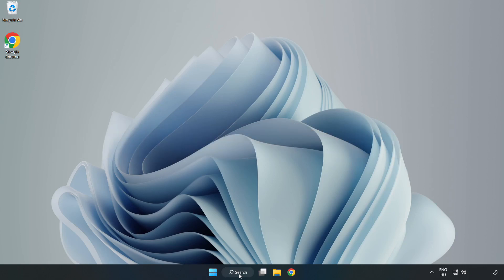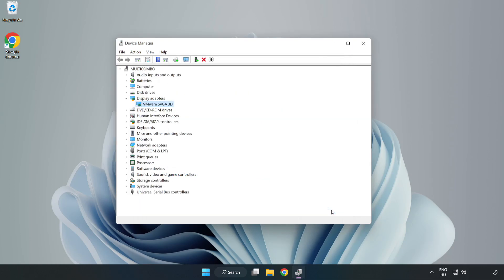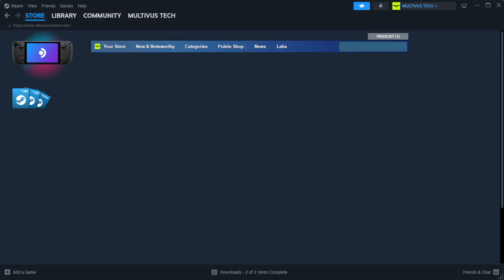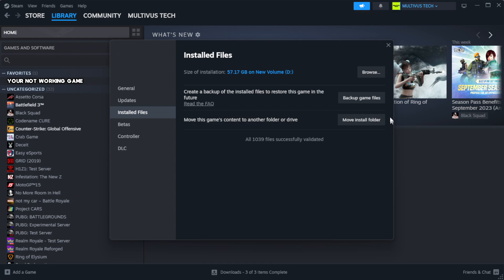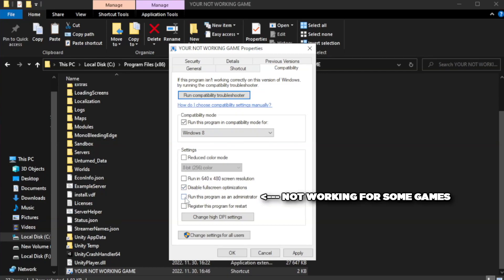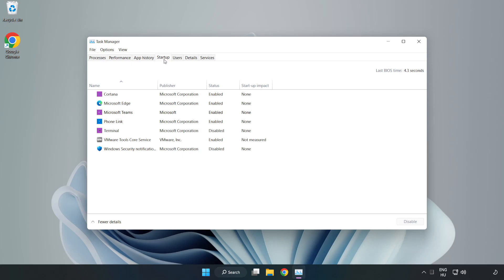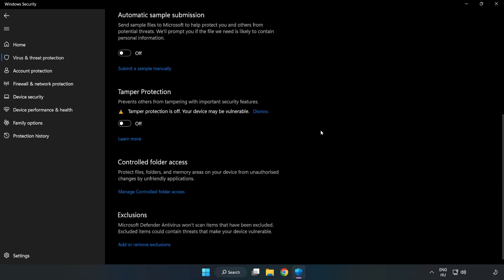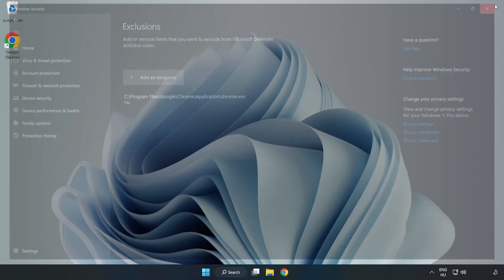How to FIX Need for Speed: Most Wanted Crashing on Startup!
I'm going to show How to FIX Need for Speed: Most Wanted Crashing on Startup!